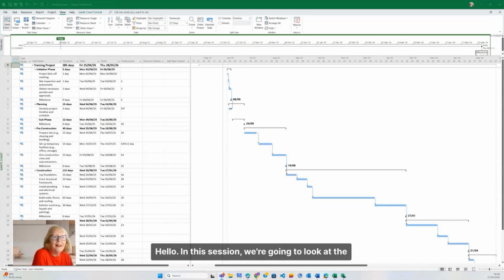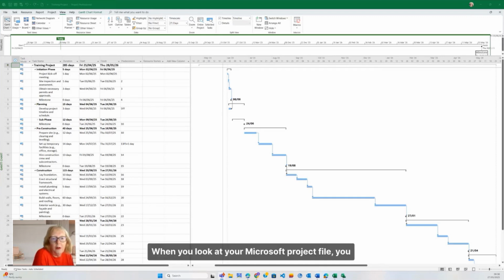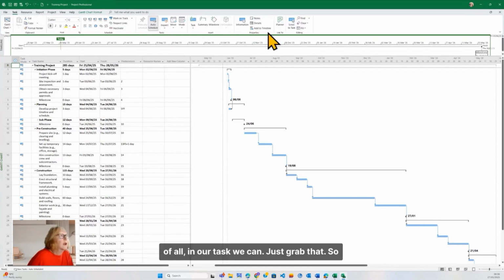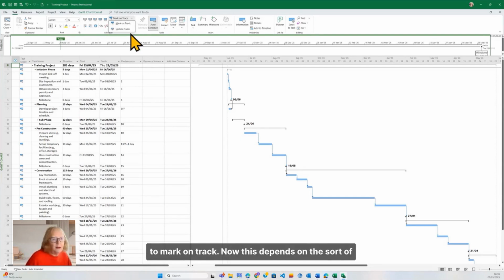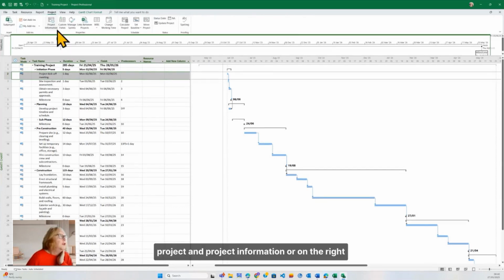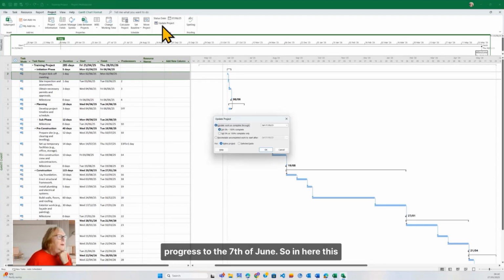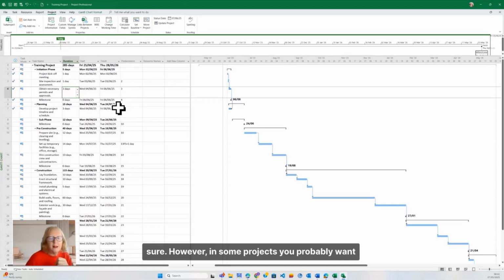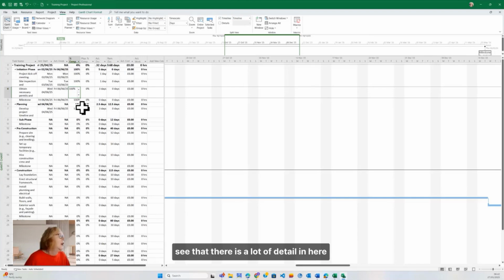📊 How to Track Progress in Microsoft Project | Task Completion & Status Updates Tutorial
In this tutorial, we dive into tracking progress in Microsoft Project — a vital skill for managing tasks and staying on top of your project timelines. Learn how to record how much of a task has been completed, track actual vs. planned progress, and use key tools like the Tracking Table, Percent Complete buttons, and the Mark on Track feature.

🎯 What you'll learn:

    The difference between planned and actual start/finish dates

    How to use the Status Date and Update Project tool

    Marking tasks as complete (0% or 100%)

    Using detailed views like the Tracking Table for granular control

Whether you're managing a detailed project or just need a quick update method, this video will show you how to do it all efficiently.